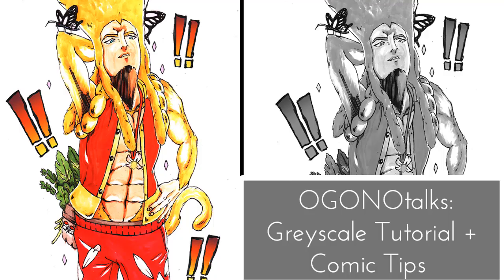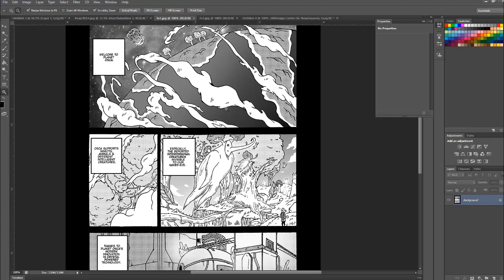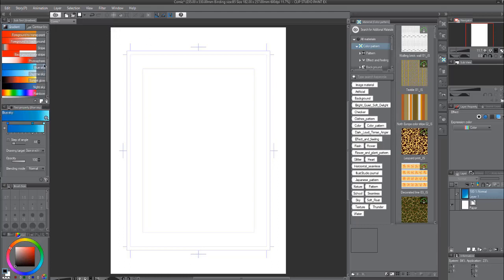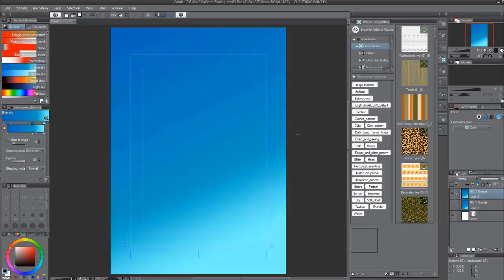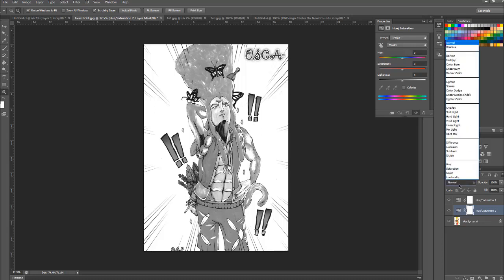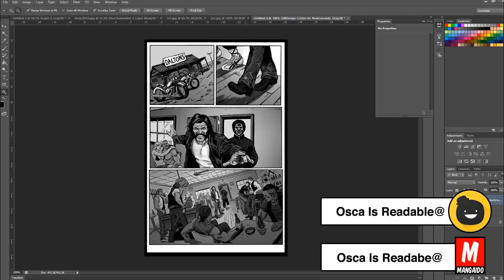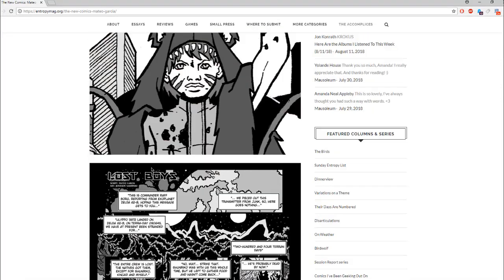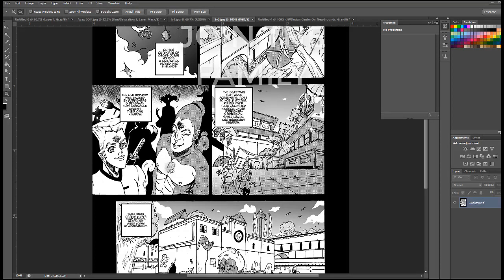How To Greyscale An Image || Comic Tips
Marcus Fenelon, Ogono Art Family, Osca manga, How to greyscale a image, grey scale comic